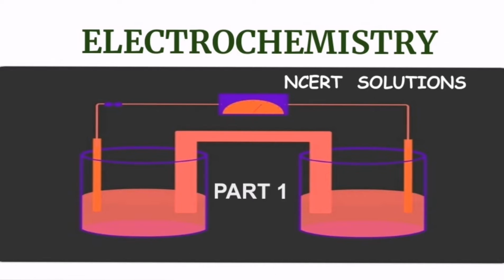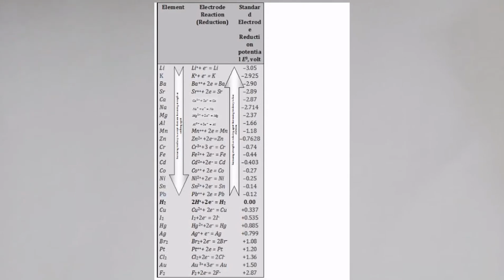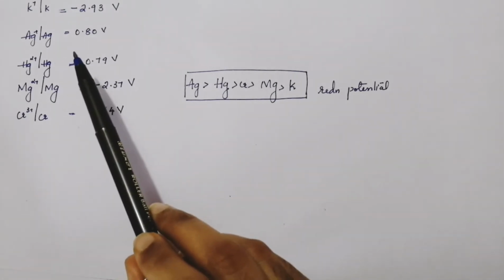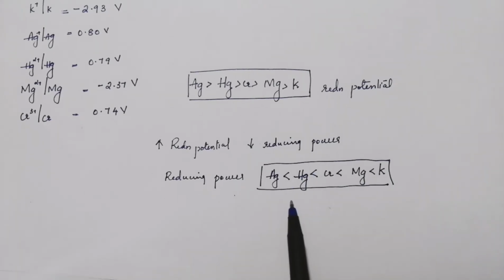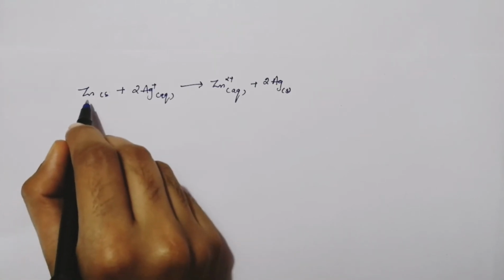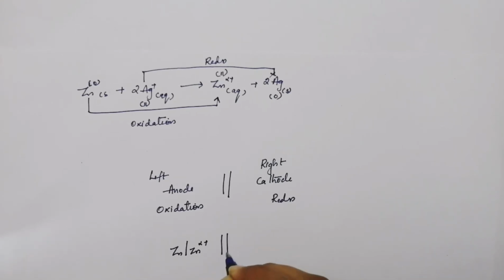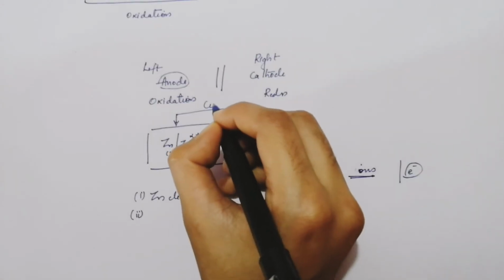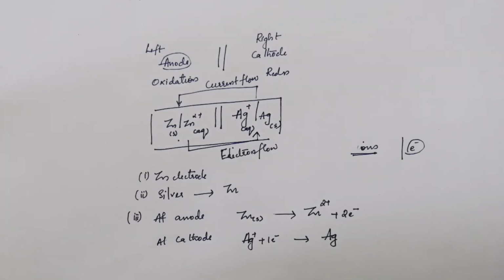Class 12|ELECTROCHEMISTRY |NCERT SOLUTIONS |Part 1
Hey All,

In this video we will be discussing NCERT solutions of the chapter ELECTROCHEMISTRY. Questions discussed are 3.1, 3.2, 3.3